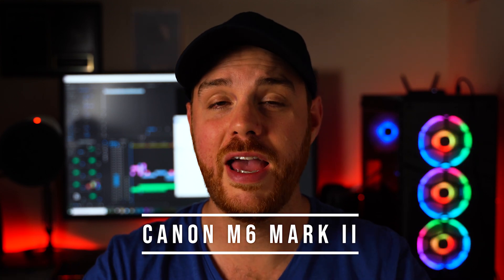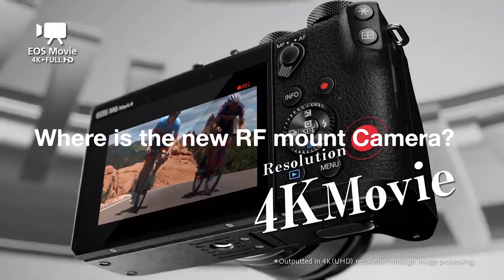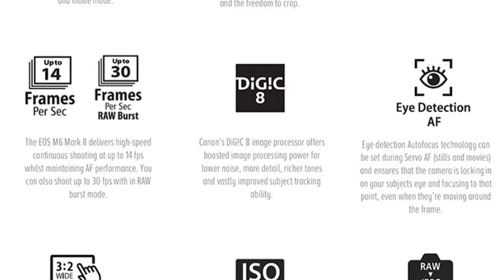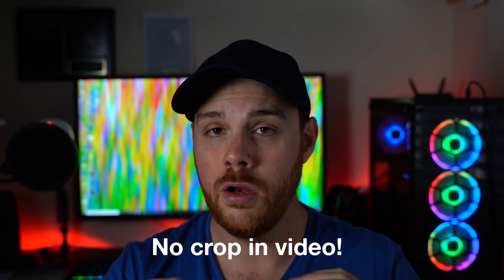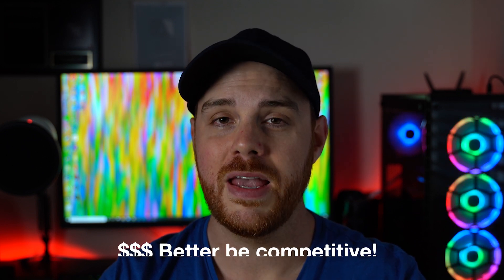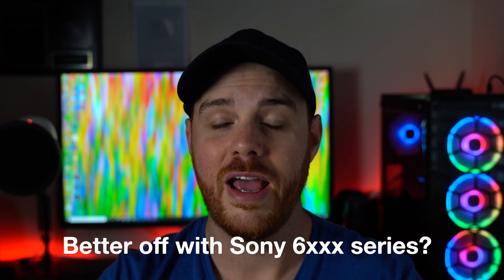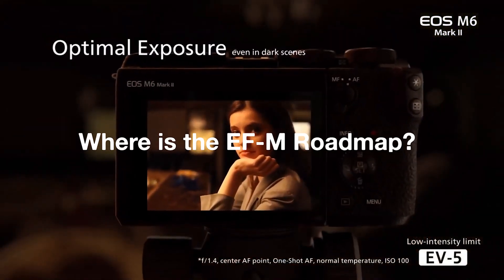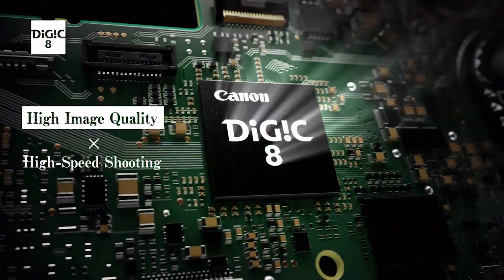Canon M6 II Announcement - Is the EF-M Mount Dead?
Chatting about the newly announced Canon M6 Mark II. Looks decent enough on paper but we have questions! Where is the EF-M Roadmap? Just a quick video chatting about what we can hopefully expect.

If you have any questions or ideas, please leave them in the comments.